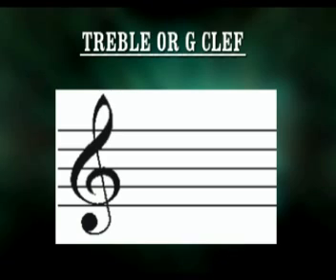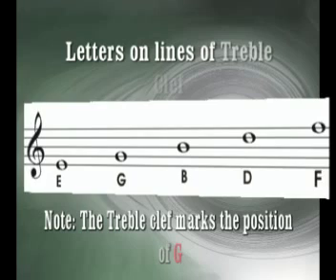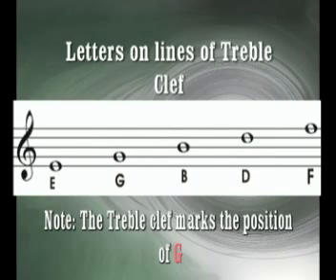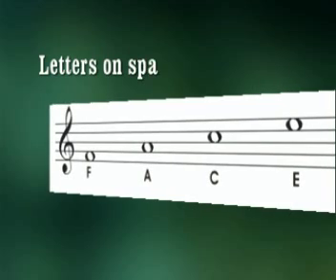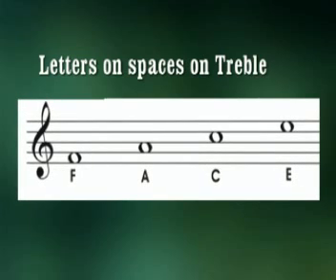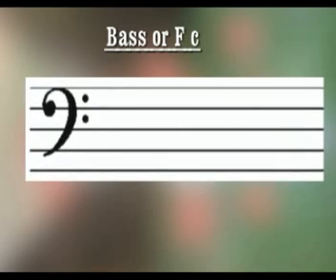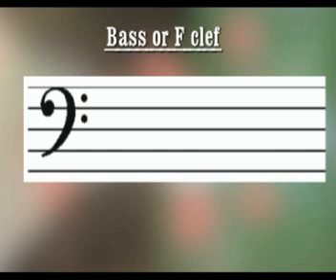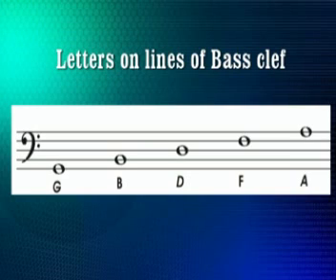(The Treble clef) with George Olugbenga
MUSIC ONLINE(video)